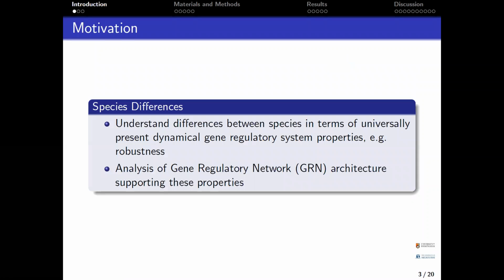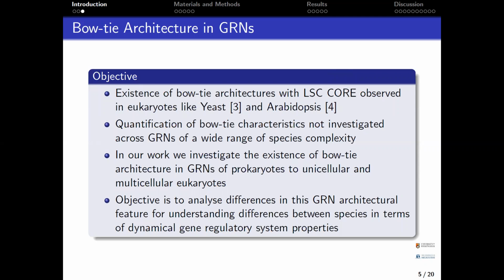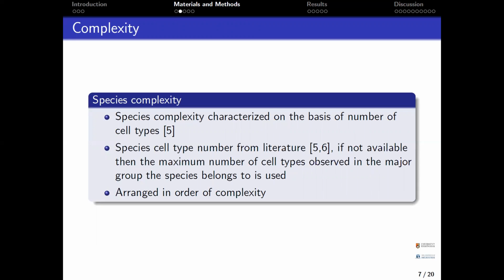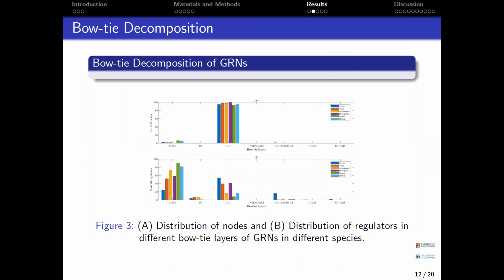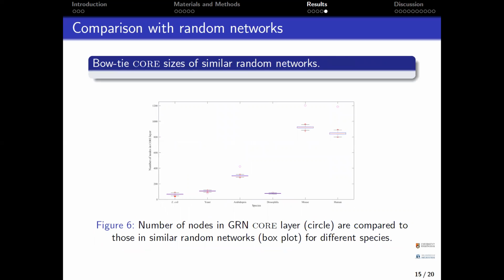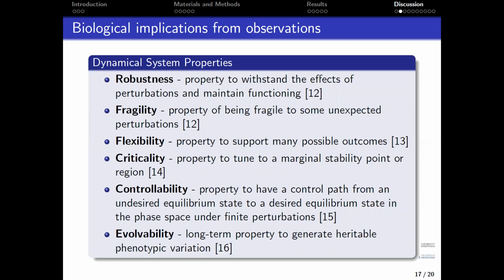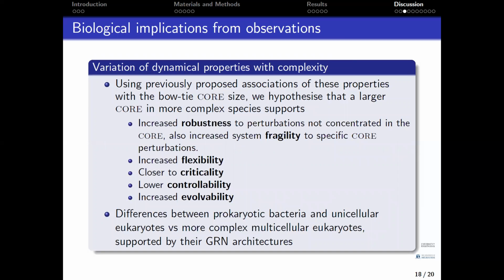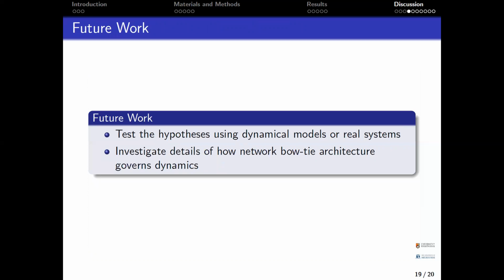Bow-tie architecture of gene regulatory... - Gourab Ghosh Roy - NetBio - Poster - ISMB/ECCB 2021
Bow-tie architecture of gene regulatory networks in species of varying complexity - Gourab Ghosh Roy - NetBio - Poster - ISMB/ECCB 2021